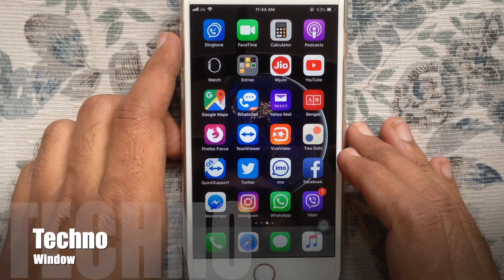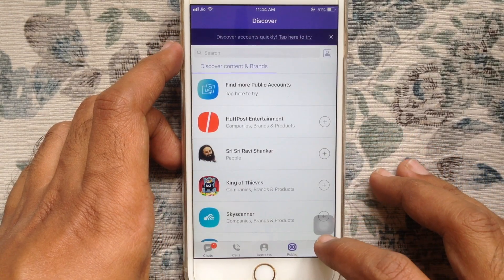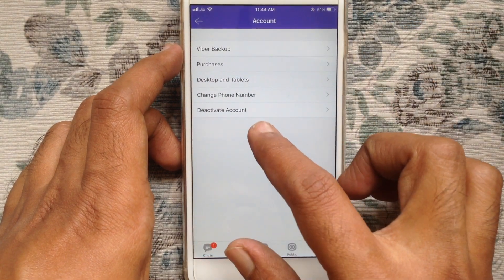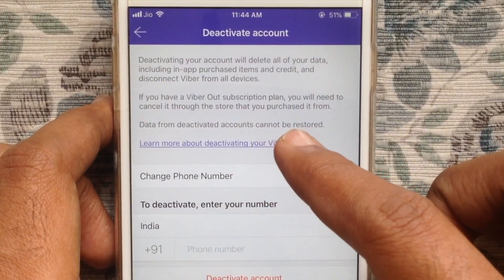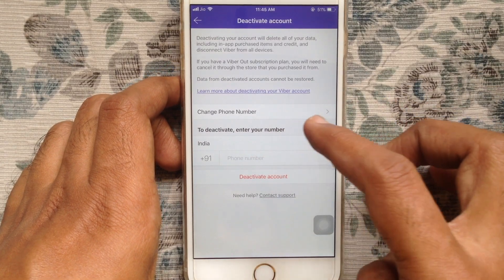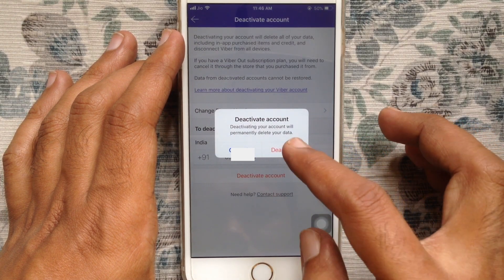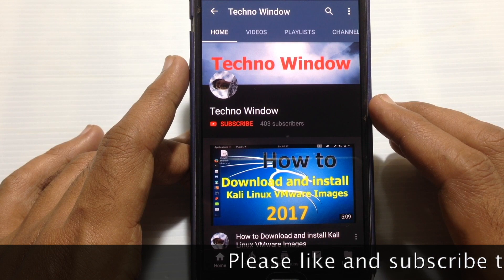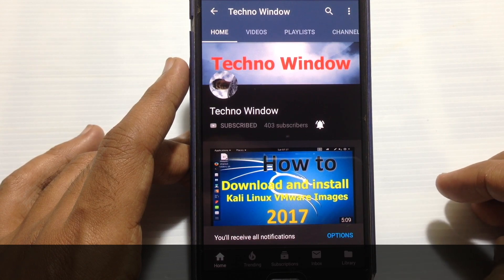How to Deactivate Viber Account